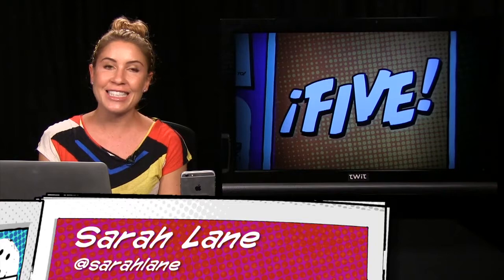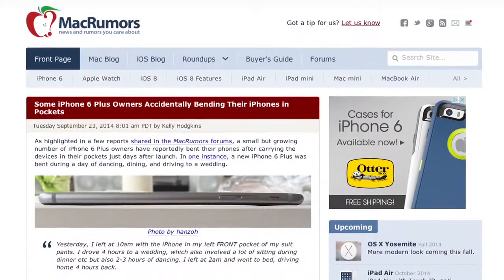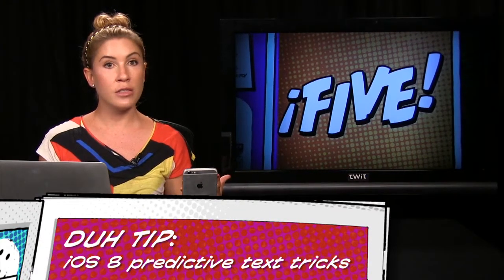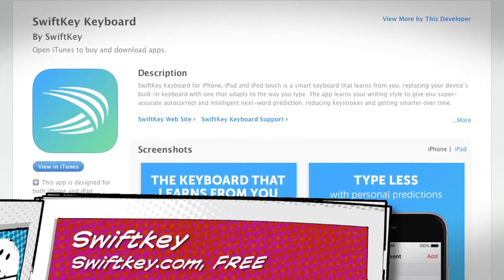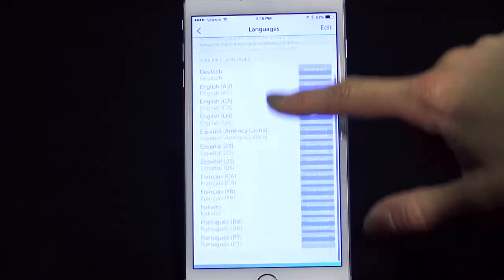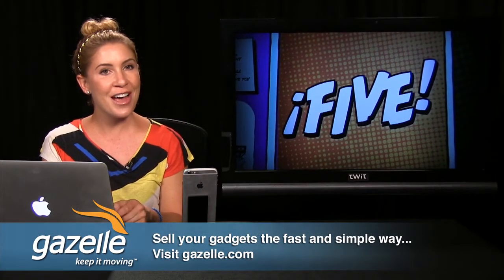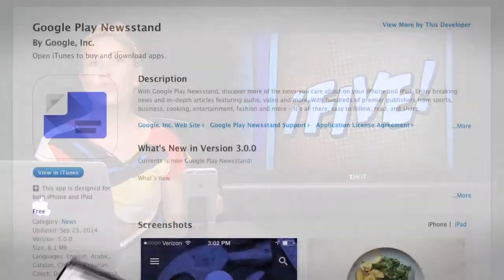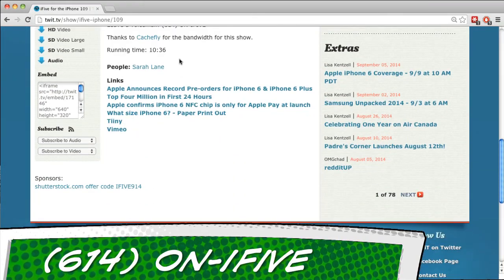iFive for the iPhone 110: The joy of Swiftkey, predictive text tricks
Host: Sarah Lane
Swiftkey keyboard, predictive text tricks, how to unplug "Hey Siri", Google Play Newsstand, & more!
Leave a voicemail: (614) ON-IFIVE